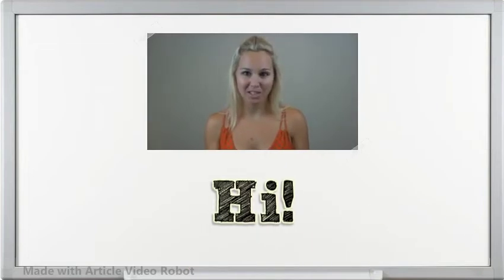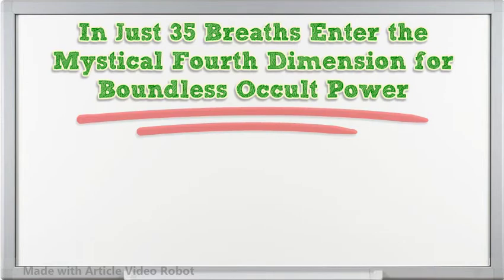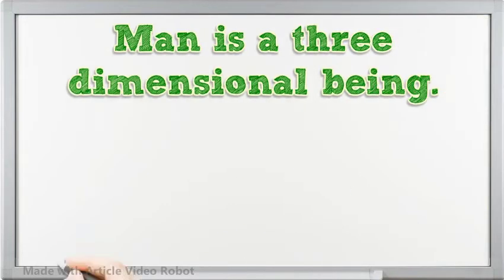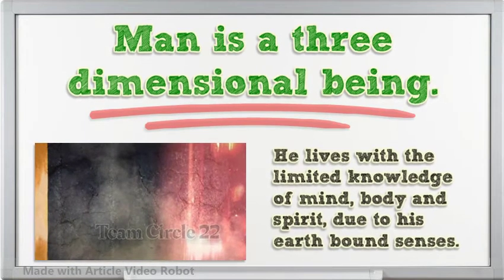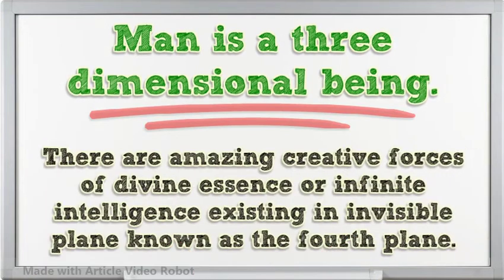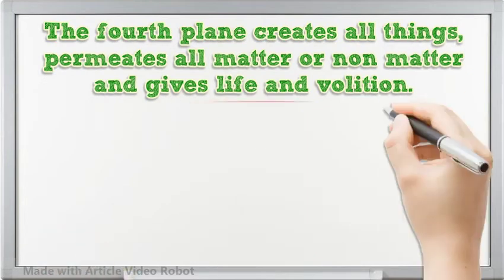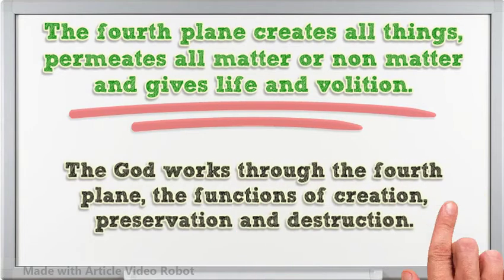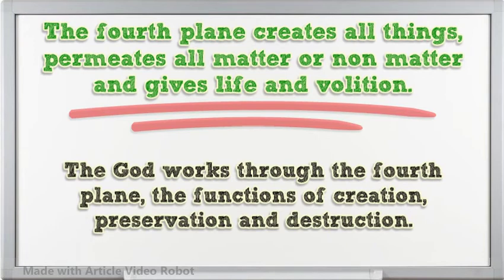In Just 35 Breaths Enter the Mystical Fourth Dimension for Boundless Power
In Just 35 Breaths Enter the Mystical Fourth Dimension for Boundless Occult Power
Man is a three dimensional being. He lives with the limited knowledge of mind, body and spirit, du...